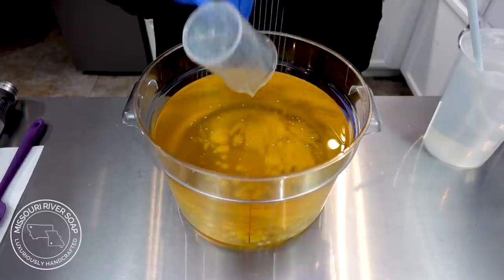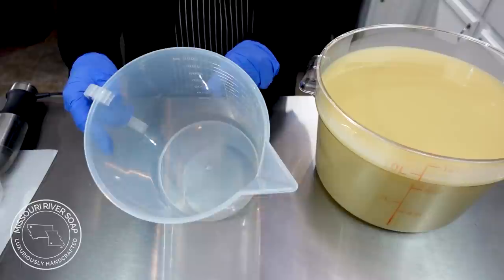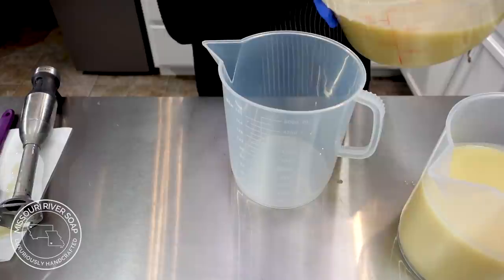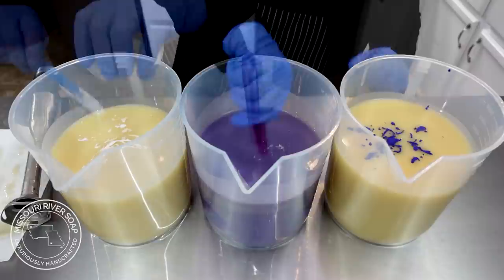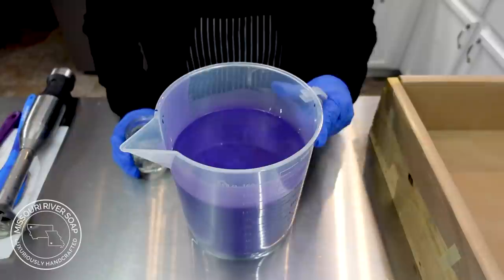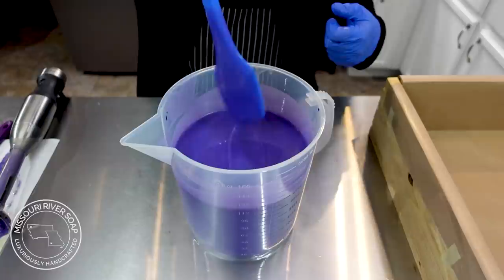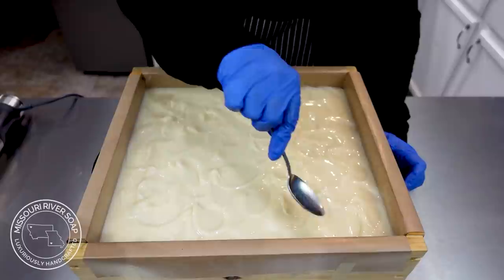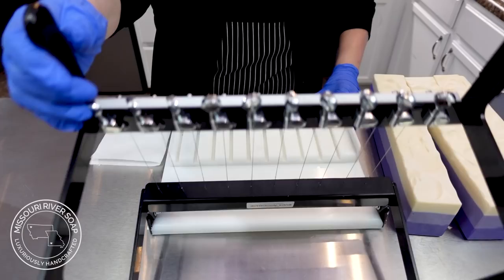Lilac Soap - Cold Process Soapmaking | MO River Soap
Hello everyone! I'm Holly and in this video I'm making a delightfully scented Spring lilac cold process soap. This soap is available now at moriversoap.com!

💜 For the makers out there - this easy going lilac fragrance is from Bramble Berry.

Camera used to film: Sony ZV-1
Camera used for images: Nikon D3200/50mm lens
Video Editing Software: Adobe Premiere Pro